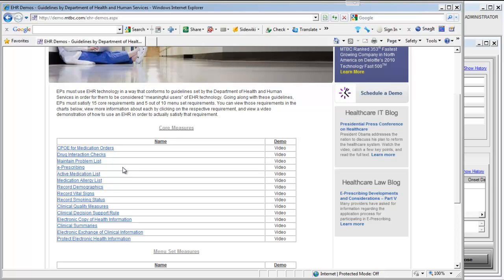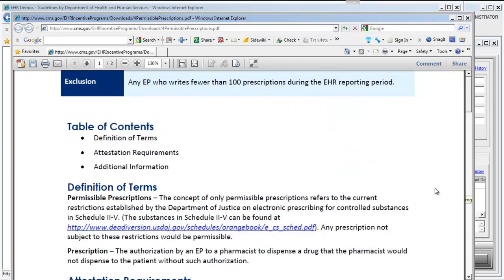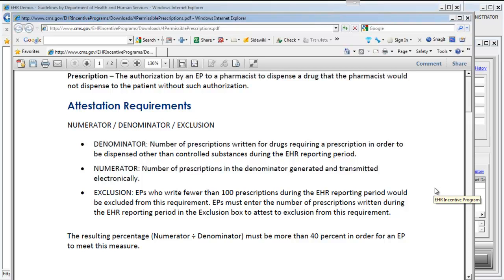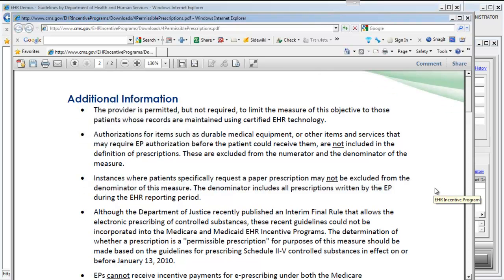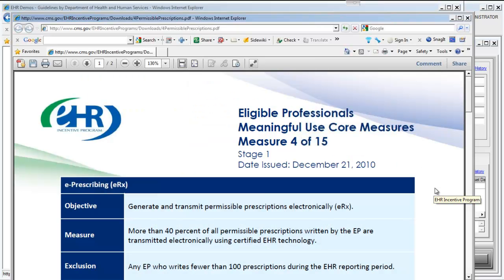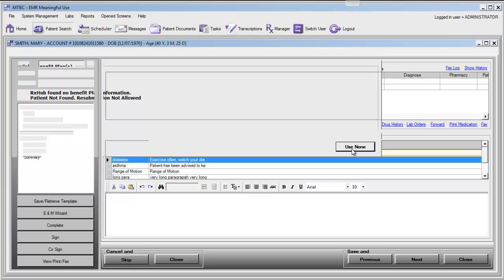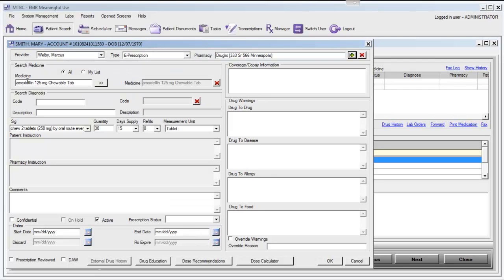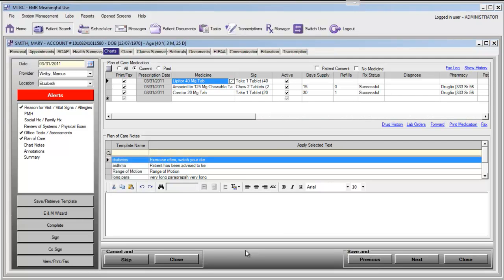Meaningful Use Core Measure # 4: E-Prescribing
Meaningful Use Demonstration video about how to achieve the core & menu measure. This demonstration video will cover Core measure # 4 namely E-Prescribing.